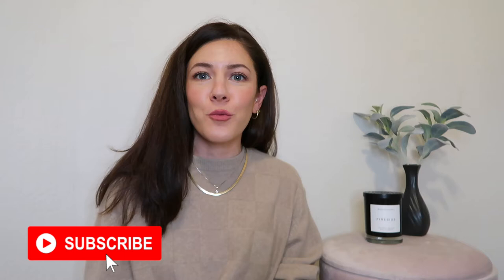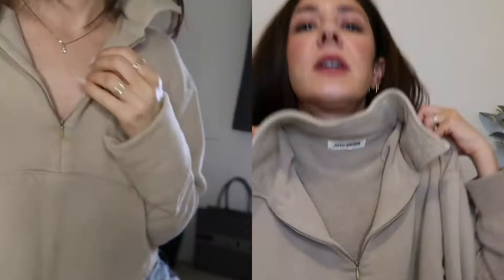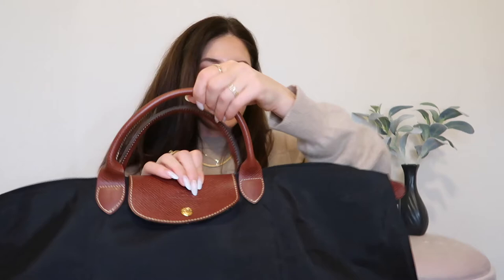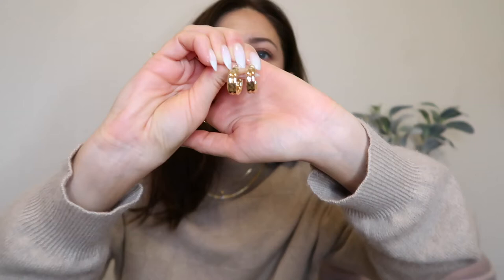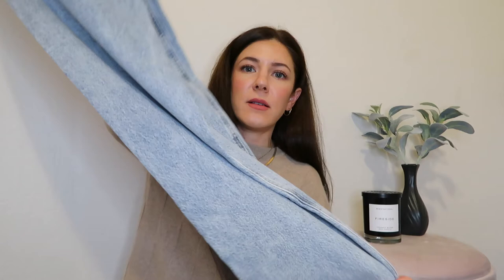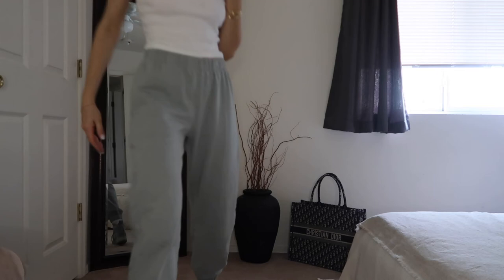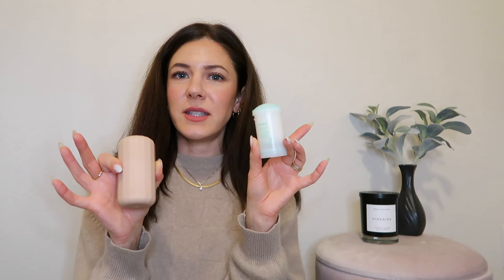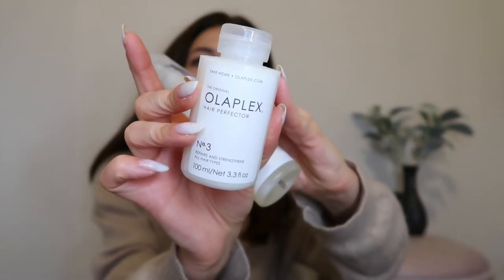What I got for Christmas 2021|John Galt sweatpants, Pacsun jeans, Longchamp tote| Uggs blanket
Hi guys,
In todays video I am showing you what I got for christmas and also things I purchased myself and have been loving this winter. I was MIA for a bit and wanted to ease back into youtube with a random video.

Things mentioned:
Ugg Blanket
Joah Brown sweatshirt is sold out
Simple Modern tumbler (S|M)
Pacsun oversized jeans
John Galt sweatpants
Stainless steel Guasha
Longchamp tote
Bauble Bar hoops
smaller hoops
Mac Strobe cream
Mac Fix plus
Steve Madden black booties
Olaplex 3
Olaplex 0

❤︎ Thumbs up if you enjoy this kind of videos ❤︎

Filmed with CANON G7X Mark II available

best joggers, best sweatpants, john galt joggers, john galt sweatpants, brandi Melville sweatpants, pacs jeans, baggy jeans, longchamp oversized tote, tumbler, winter 2021 favorites, joah brown, mac strobe cream, uggs